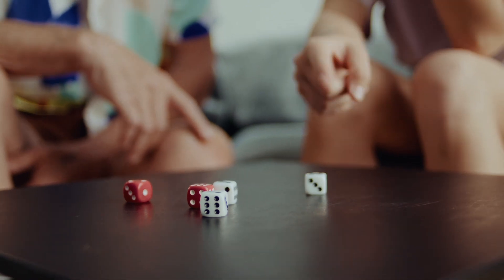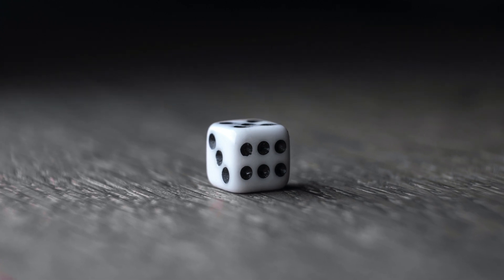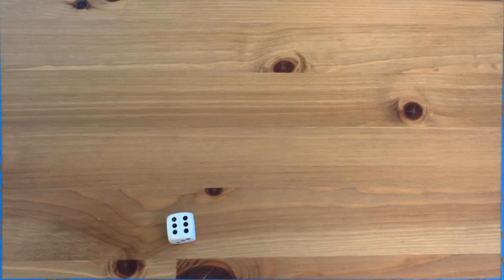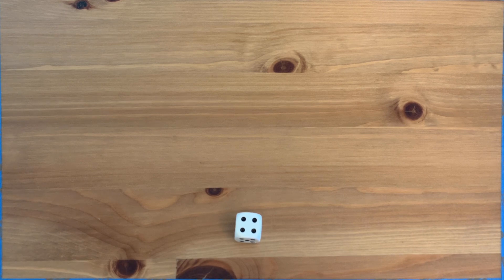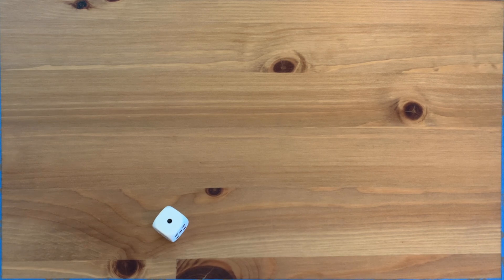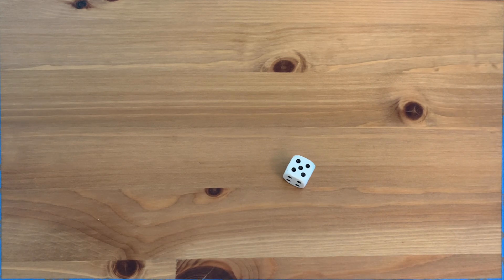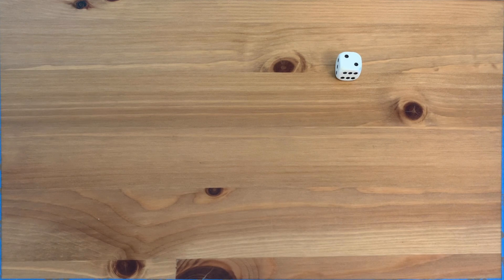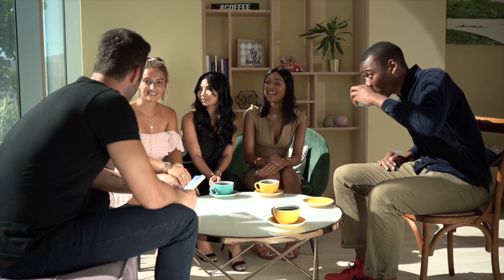Roll The Dice: Create A Story Instantly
Get ready to unleash your creativity as I show you how to create a story on the fly with just one dice.
From six friends to mysterious objects, each roll of the dice takes your story in a new and exciting direction.
It's a fun and spontaneous activity that's perfect for both solo and group play. So grab a dice and let your imagination run wild!
Join me now for a storytelling adventure like no other.

Videos from Pexels.com:
SHVETS production
RDNE Stock Project
Ruvim Miksansky
Soumen59

Photos from Pexels.com:
Jonathan Petersson
Cottonbro Studio
Armando Are
Masood Aslami
DS Stories